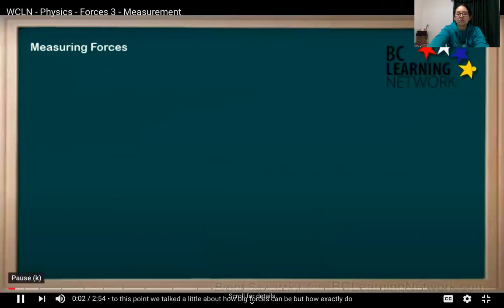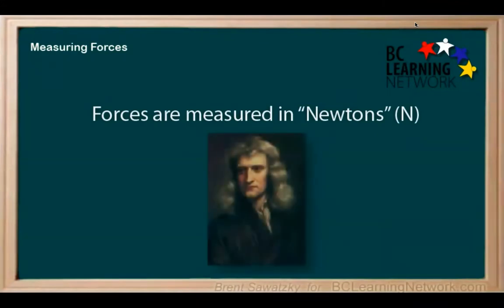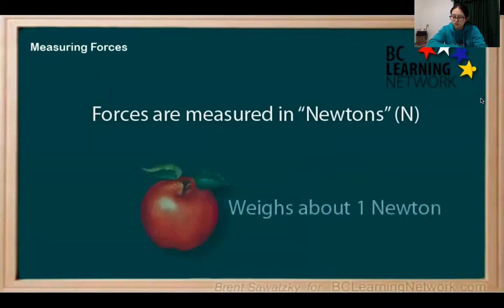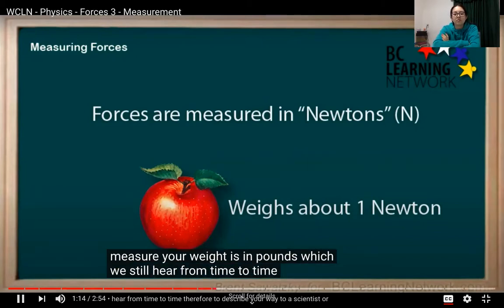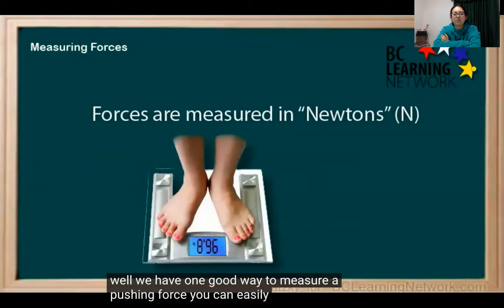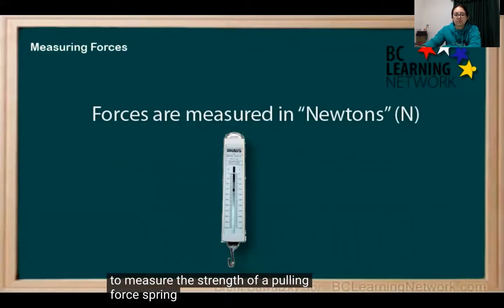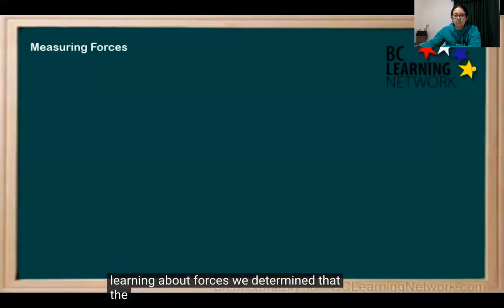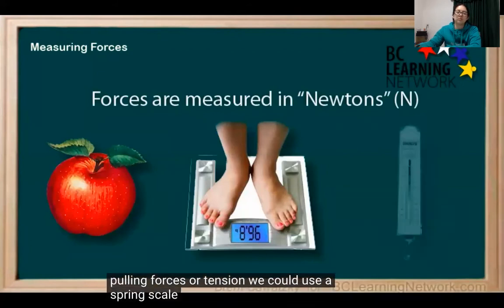Forcemeter / 3rd & 4th Grade